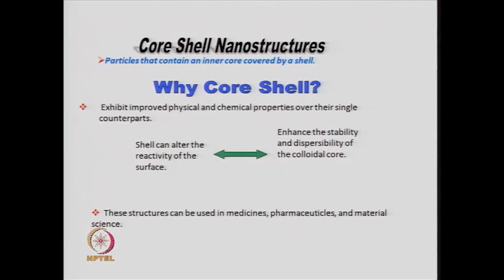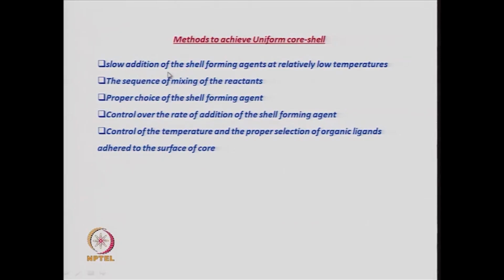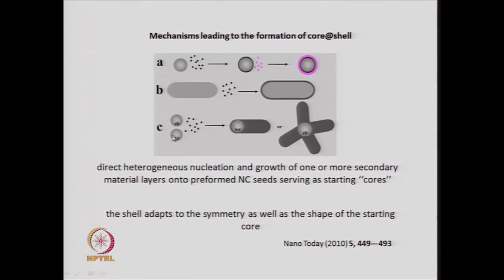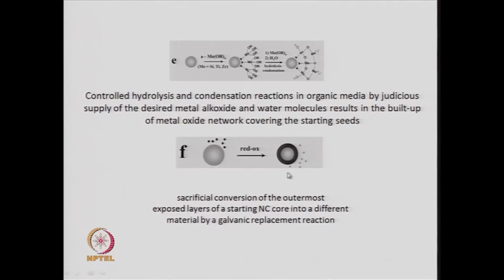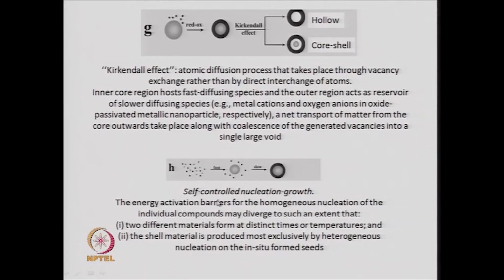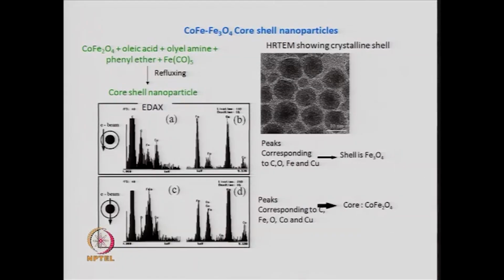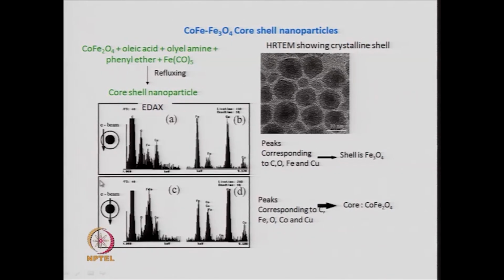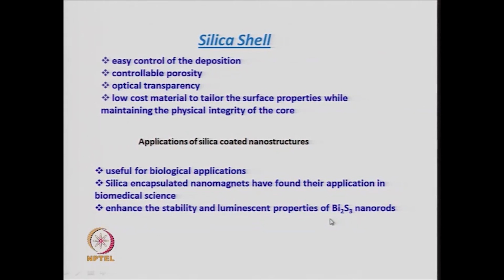Lecture 24: Core Shell Nanostructures - I